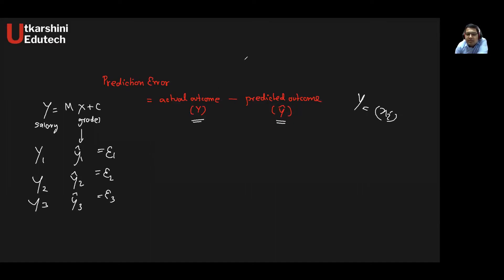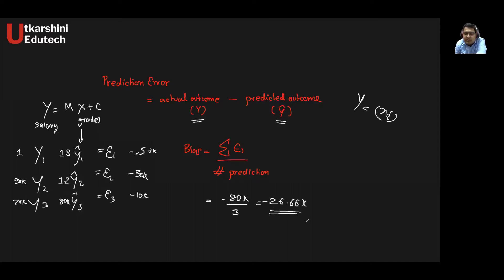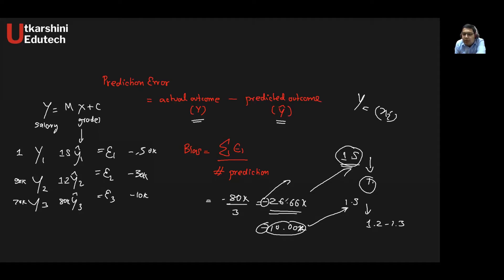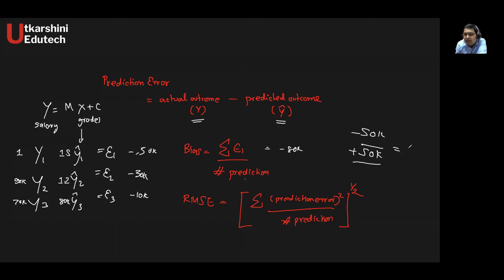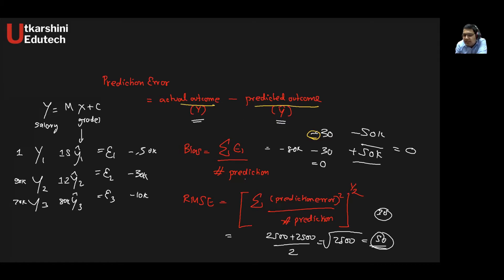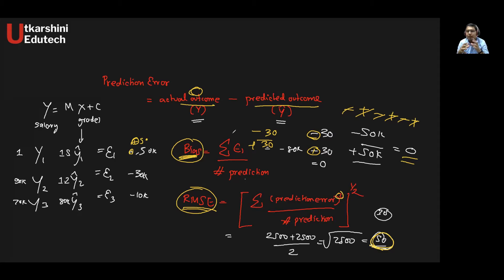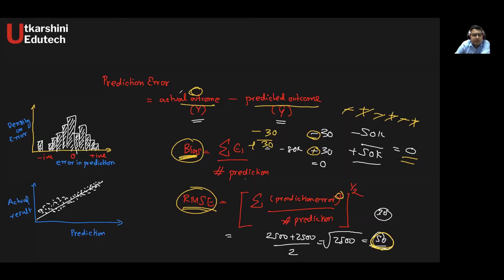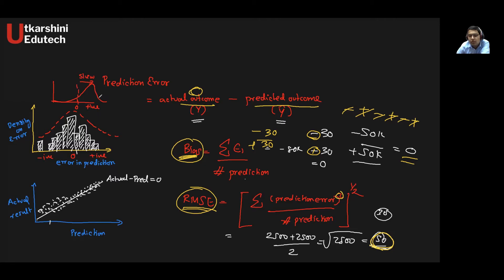Predicted Error [L - 2] | Regression Analysis for Data Analysts and Researcher | Machine Learning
Regression analysis is a set of statistical methods used for the estimation of relationships between a dependent variable and one or more independent variables. It can be utilized to assess the strength of the relationship between variables and for modelling the future relationship between them.
Regression analysis includes several variations, such as linear, multiple linear, and nonlinear. The most common models are simple linear and multiple linear. Nonlinear regression analysis is commonly used for more complicated data sets in which the dependent and independent variables show a nonlinear relationship. Regression analysis offers numerous applications in various disciplines, including finance.